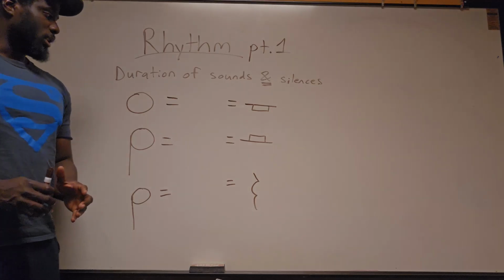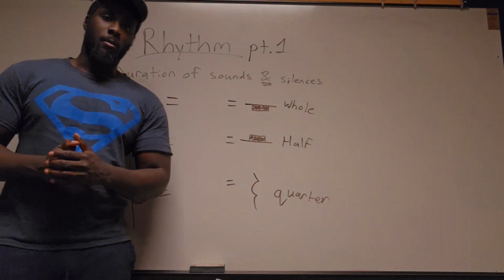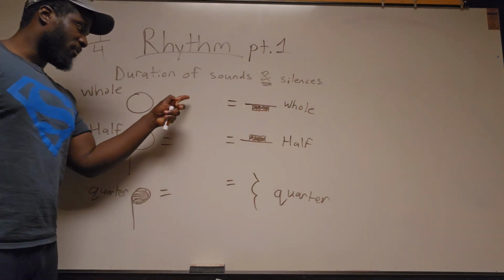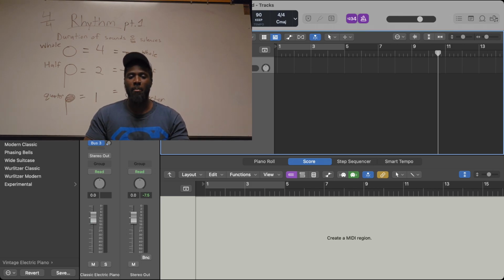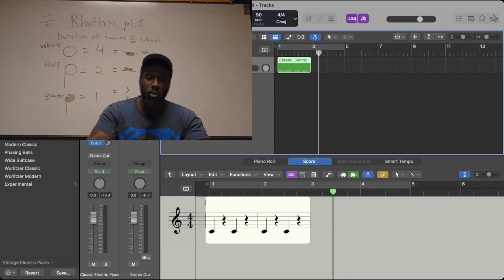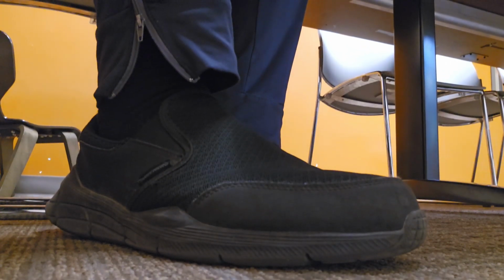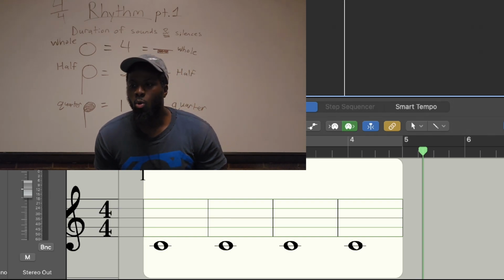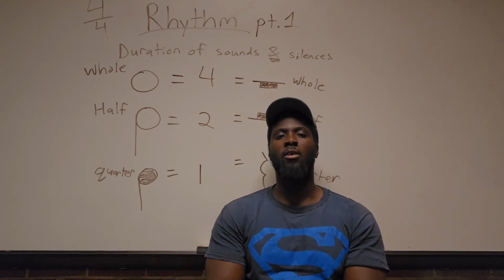How To Play Music Lesson 6: Rhythm Part 1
Watch BlueFalcon Music Lesson 7: Rhythm Part 1. This is the video to watch if you always desired to play music but you don't know where to start or perhaps you've already started your musical journey but you're just not any good. Well This video is the third lesson of this video series where BlueFalcon explains that you're not alone in this experience and that many of the struggles you go through is common amongst musicians. Watch this video for free music lesson (To learn major scales) where you will learn music theory, as well as how to play the piano, guitar, bass, and saxophone all for FREE! Enjoy